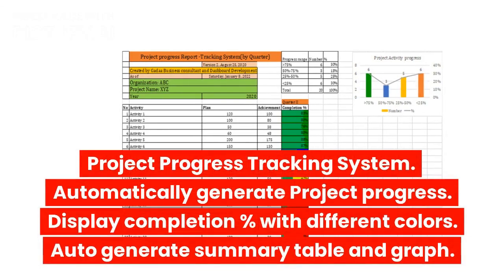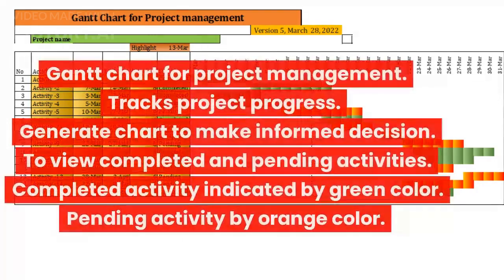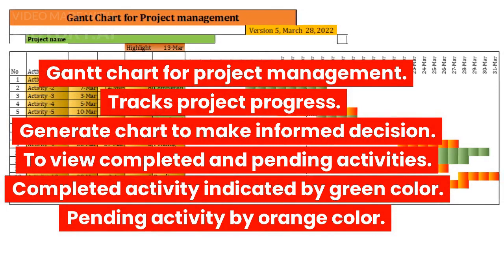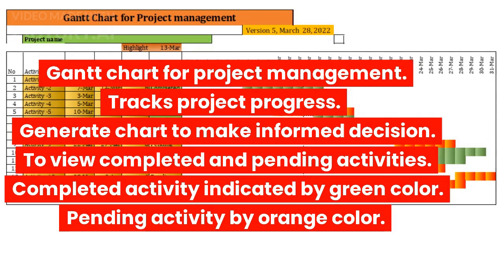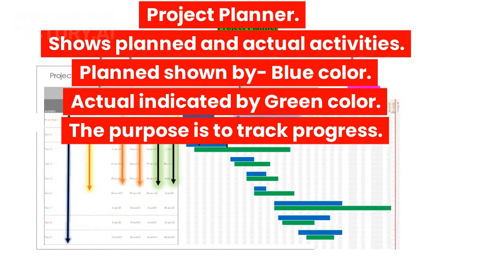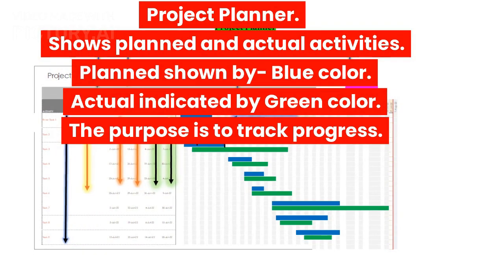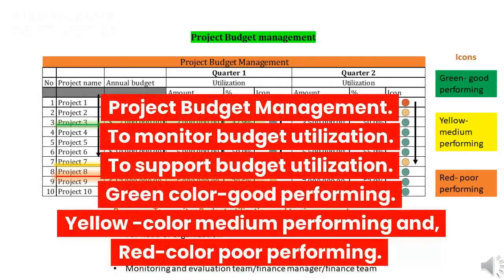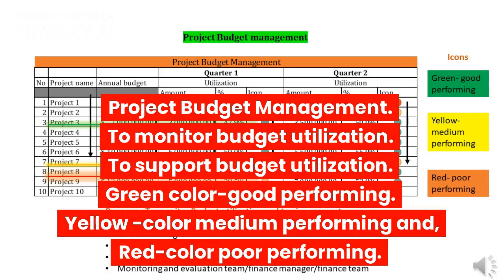Top 5 Videos of 2022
Project progress report quick summary by quarters:
Data name: Project progress Report -Tracking System
Easy and convenient to enter data and update
Automatically generate project progress and completion %
Automatically generate Summary table and graph on project progress that show quick status for managers/teams/M&E staff
Easy to identify on which activities support is needed
Quick to update : to update: RC-move or copy-create- then rename, only update achievement
Save time
Simple to update by month/Quarter
Convenient to share to teams
Support to follow up project /programs
Let project manager/team where to focus next month/quarter
Alert managers on which activity to support his/her team
Keep data quality
Printable on monthly/quarterly
For whom?
This is recommended for
Project/program managers
Project/program team
M&E coordinators/lead
MEAL staff/M&E staff
Team Coordinators
Partners-if the project implemented by more than one implementer
Donors

# 2
Gantt Chart for Project management version5:
To track project progress
To know status
To inform and give informed decision
Easy and convenient to enter data
Automatically generate Gantt chart
Simple to update by month
Let the team to know activity as a team
Keep data quality
Printable on monthly/quarterly/annual
For whom?
Project/program managers
Project/program team
M&E coordinators/lead
MEAL staff/M&E staff
Team Coordinators
Individual project owners
# 3
Project Planner:
This project planner is very useful for project management. Especially to compare plan and achievement of activities along time frame. You can easily visualize and know how many activities are delayed or accomplished on time or extended.
Data entry is easy; You simply insert
1. Activity start date and end date just on top: preferred if for two months gap taken. But you can adjust as you like.
2. Individual Task planned start and end date
3. Individual Task Actual and finished date
4. The planner automatically created.
*For this planner weekend days are excluded.
Use it to manage your project.
Automatically Alert HR-or organization whether to take action or not.
Automatically generate  report- of Attrition rate
Save time for report preparation
Inform HR-staff timely -Hence for decision making
Keep data quality
Alert an Organization to Plan for new staff replacement

Project Budget management:
Purpose : To monitor Budget utilization and to give support
For whom?:
For head of organization
Country representative
Portfolio manager/program manager/project manager
Monitoring and evaluation team/finance manager/finance team